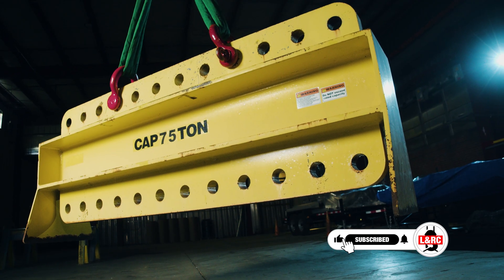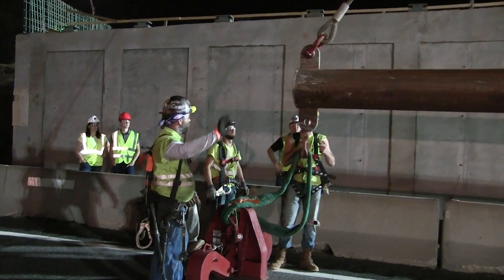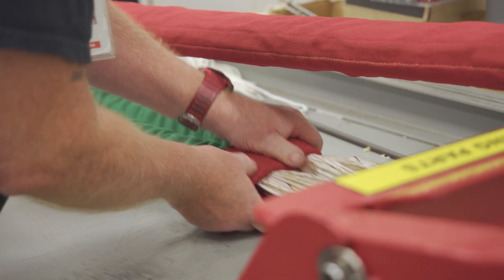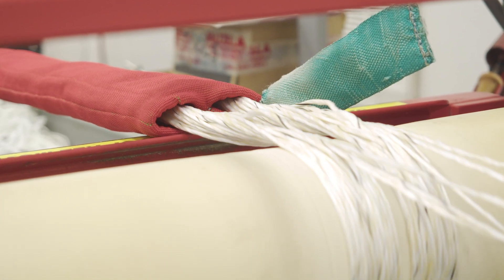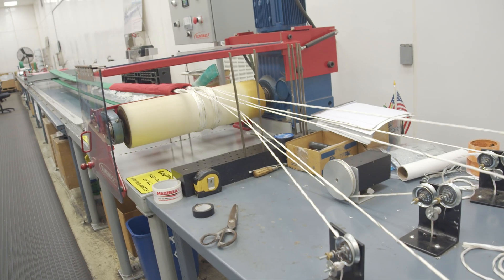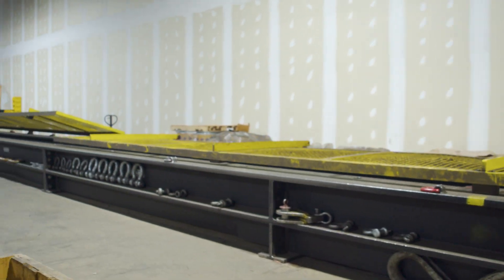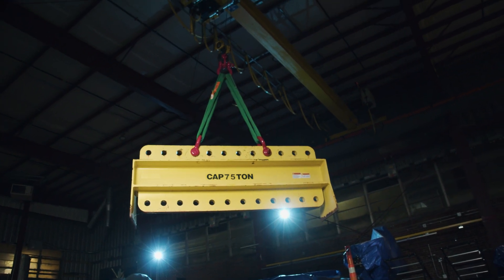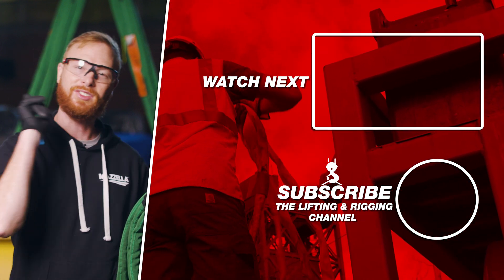Are Slingmax® Twin-Path® Slings Worth the Cost?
Are Slingmax® Twin-Path® Slings Worth the Premium Price? Greg D'Elia, VP of Engineering Quality at Slingmax® Rigging Solutions, breaks down the true cost-value proposition of these high-performance roundslings.
What You'll Learn:
  • Why Twin-Path® slings cost more than traditional slings
  • The key factors that affect pricing: capacity, length, and customization
  • Unique features that set Twin-Path® slings apart, including Check-Fast® inspection system, Rifled Cover® technology, and K-Spec® fiber
  • How Twin-Path® slings compare to wire rope, web slings, and standard high-performance roundslings
  • The long-term cost savings and durability that make these slings a smart investment

Whether you're a Rigging Lead evaluating equipment investments, an Operations Director focusing on efficiency, or a Safety Manager prioritizing workplace protection, this breakdown will help you make an informed decision about Twin-Path® slings for your operations.
Contact Mazzella, your certified Slingmax® manufacturer, to find the right sling for your application.
FREE DOWNLOADS:
Lifting Slings Types and Terms E-book

Sling Inspections E-Book: A Guide to Inspections and Applicable Standards

Learn More! Articles, Videos, & Podcasts:
A How-To Guide for Ordering Slingmax® Twin-Path® Slings

What is a Twin-Path® Sling? The Complete Guide to Slingmax’s® Lifting Solution

How Do Twin-Path® Slings Compare to Wire Rope and Alloy Chain Slings?

The Helix Roundsling: A Look at Slingmax’s New High-Performance Lifting Sling

Which Slingmax® Sling Protection Product Is Right for You?

Choosing the Best Lifting Sling: Wire Rope vs. Chain. vs. Synthetics

How to Inspect a Twin-Path Roundsling to ASME Standards

History, Configurations, and Best Uses of Slingmax® Twin-Path® Slings

In this video
0:00 - Intro
0:35 - What Affects the Cost of a Twin-Path® Sling?
1:07 - How Much Do Twin-Path® Slings Cost?
1:21 - What Are You Paying For? Features of a Twin-Path® Sling
2:20 - How Does the Price of a Twin-Path® Compare to a Typical Roundsling?
2:35 - How Does the Twin-Path® Compare to Other Types of Rigging?
3:05 - Is a Twin-Path® Sling Worth the Price?
4:35 - How To Get Twin-Path® Slings